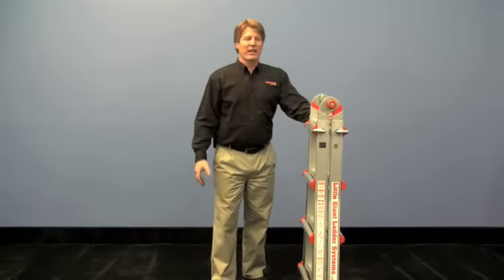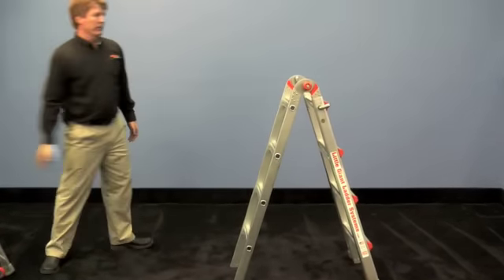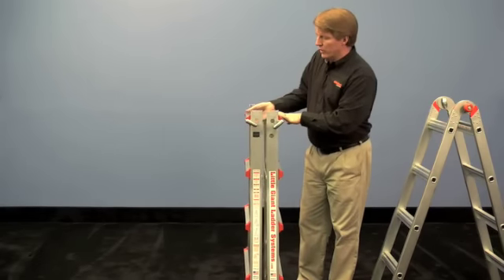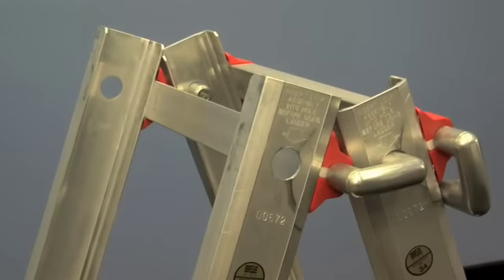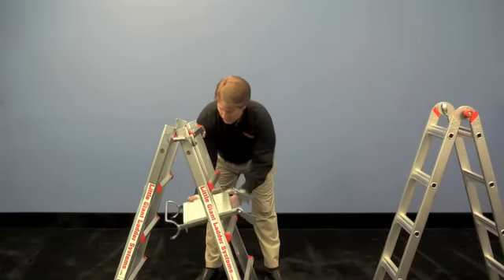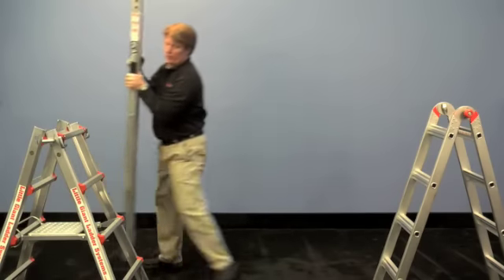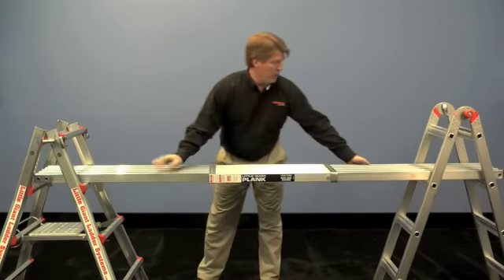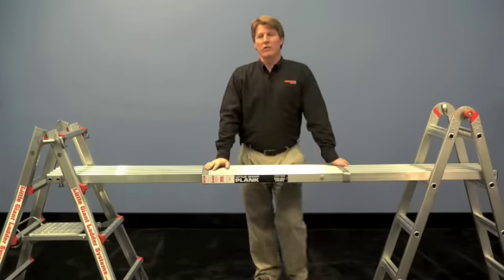Little Giant Scaffolding, Work Platform and Telescoping Planks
One of the many features of the Little Giant multipurpose ladders is its ability to separate allowing a plank to be used as a portable scaffolding system. Everything you see here can be done with a single Little Giant Ladder, a work platform and a Little Giant Telescoping Plank.

The Little Giant Telescoping Planks are made of industrial grade aluminum alloy and are OSHA rated to hold 250 lbs. Using the plank allows you to seamlessly work on your project without having to climb off the ladder to move it slightly over only to climb back up. The Little Giant Telescoping Planks are 12.25" wide and can be adjusted to the length you need.

We offer three telescoping plank sizes and one fixed length plank:
MIN LENGTH - MAX LENGTH
(6' fixed length)
 (6' - 9')  The one shown in this video
 (8' - 13')
 (10' - 16')